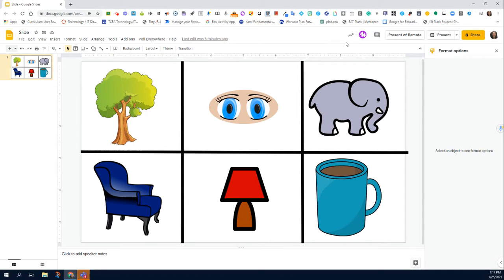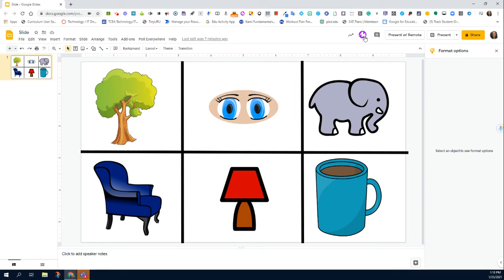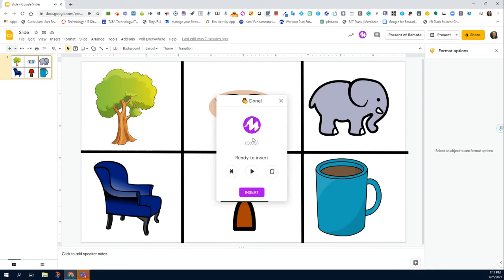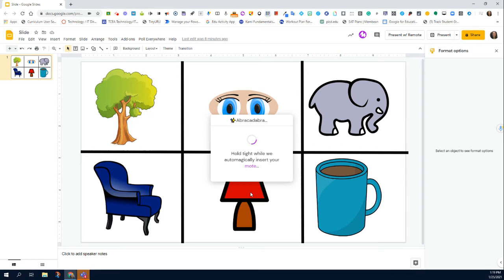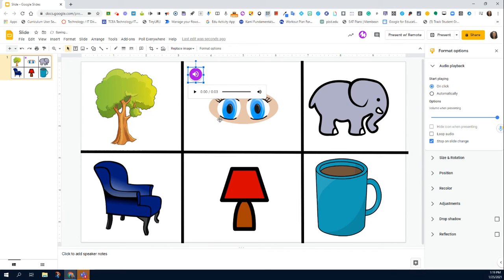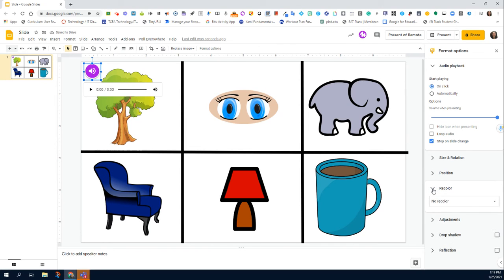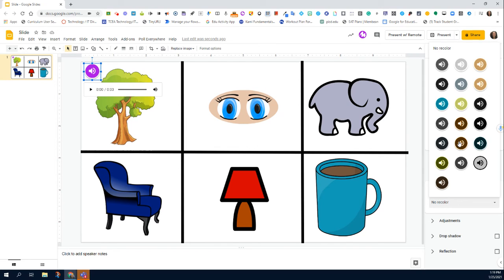Add Audio to Google Slides Using Mote